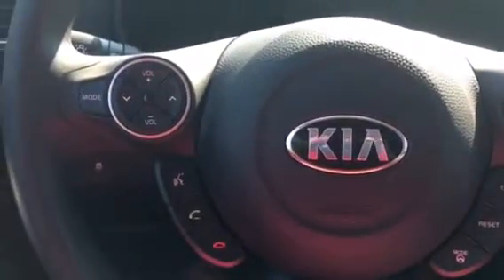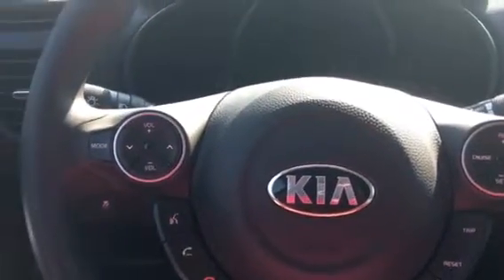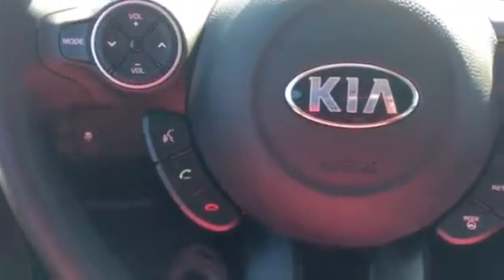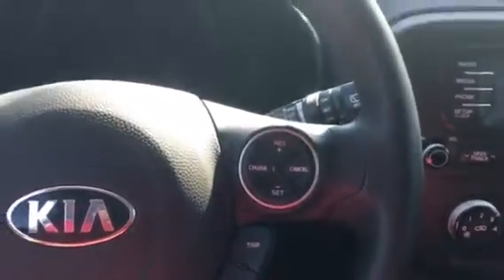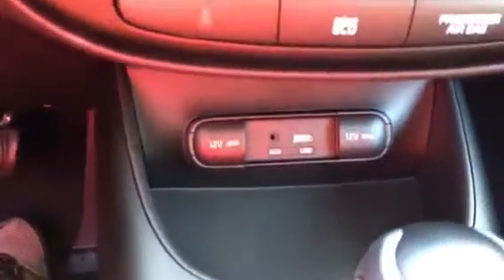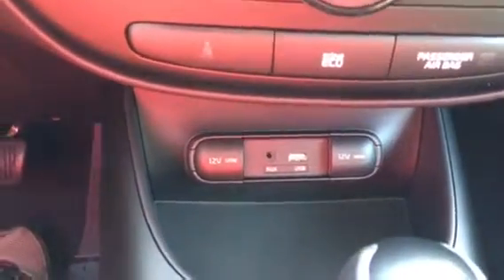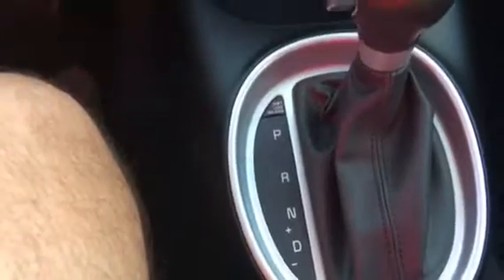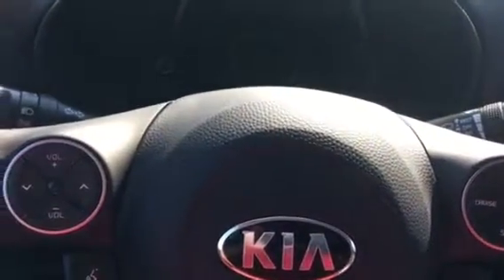2016 Kia Soul